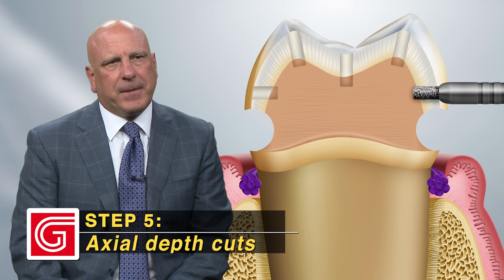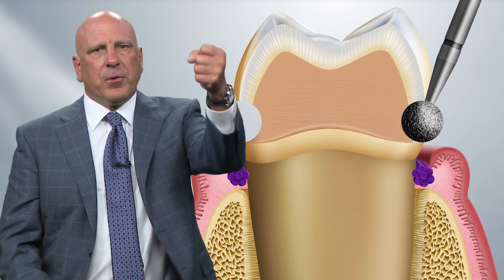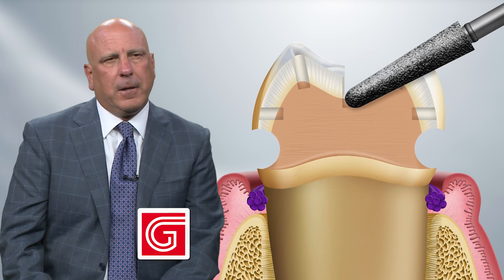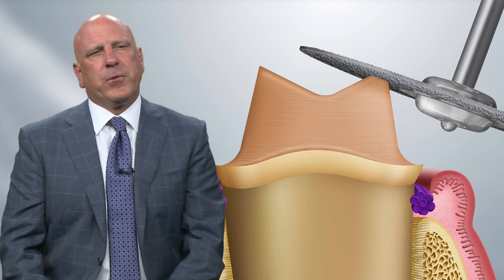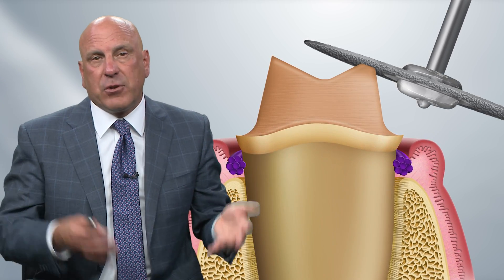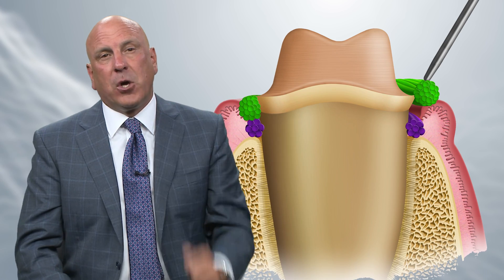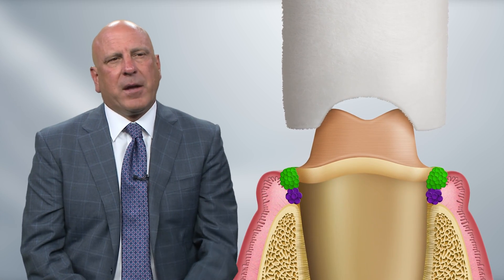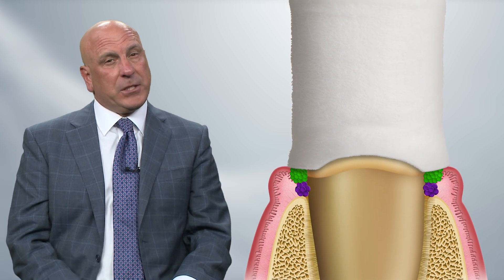HOW TO Prepare Molar Using Reverse Preparation Technique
Molar crown preparation walkthrough using Reverse Preparation Technique by Michael DiTolla, DDS, FAGD
This course demonstrates a predictable step-by-step technique for crown preparation that is essentially sequenced backwards from what nearly all dentists were taught in dental school. With a focus on precise margination and adequate reduction in critical areas through the use of depth cuts, the Reverse Preparation technique gives dentists a way to prepare teeth that will have their laboratory technician complimenting their preparations.

⏱TIMESTAMPS⏱
0:00 - Intro
0:08 - Step 1: Breaking the contacts
0:16 - Step 2: Placement of the first retraction cord
0:28 - Step 3: Gingival margin preparation
1:26 - Step 4: Incisal edge depth cuts
1:39 - Step 5: Axial depth cuts
1:57 - Step 6: Blending the depth cuts
4:21 - Step 7: Placement of the top cord
5:34 - Step 8: Anatomic Comprecap
6:41 - Conclusion
7:33 - Want more FREE CE courses ?
7:59 - Bonus clinical dental tip

Learning Objectives
Understand the need for optimal tooth reduction to maximize the strength and esthetics of restorative materials.
List the types of margins and the indications for each.
List the burs needed to perform the Reverse preparation technique.
Explain the benefits of depth cuts to ensure proper tooth reduction of preparations.
Explain the benefits of electric handpicks.
Learn a preparation technique for when depth cuts cannot be used, such as replacing an existing crown.